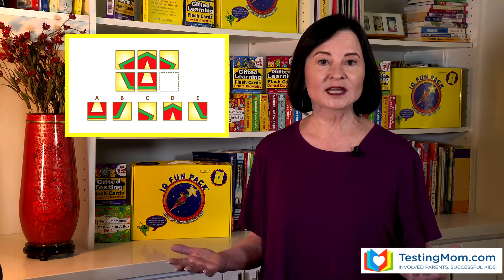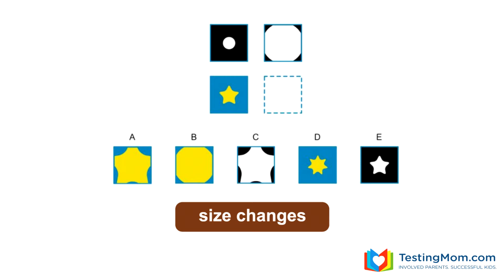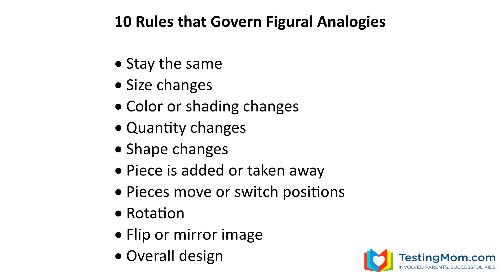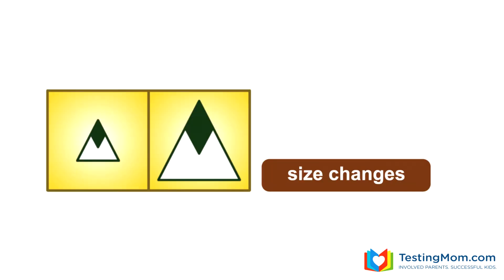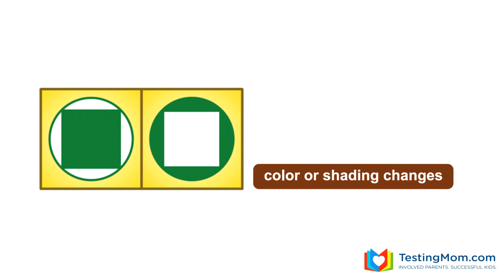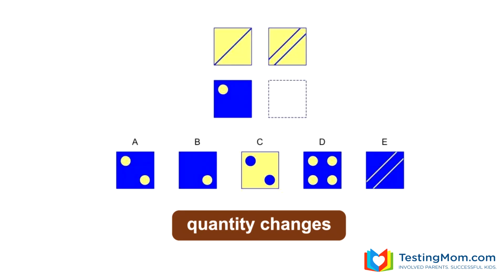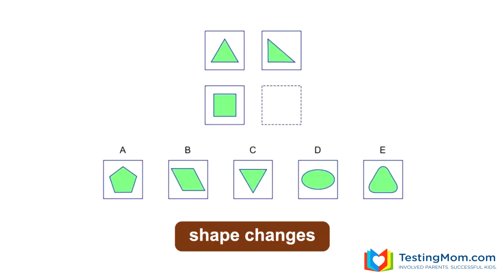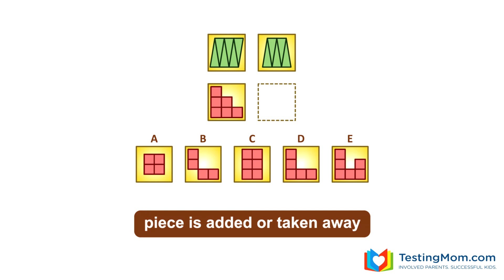Analogy or Figural Non-Verbal Questions - Explanations and Tutorials (CogAT, OLSAT, NNAT, and more)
If your child is taking a test with non-verbal questions, such as the CogAT, OLSAT, NNAT, SAGES, KBIT, Stanford Binet, or Raven's Matrices, it's important that he or she understands how to answer non-verbal analogy (or figural) questions.